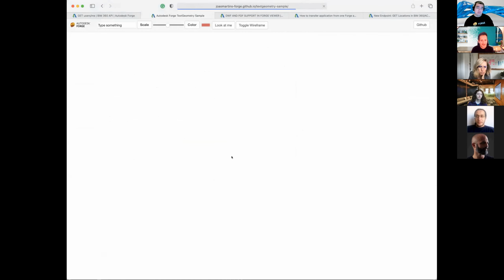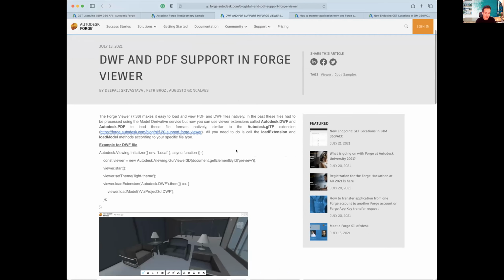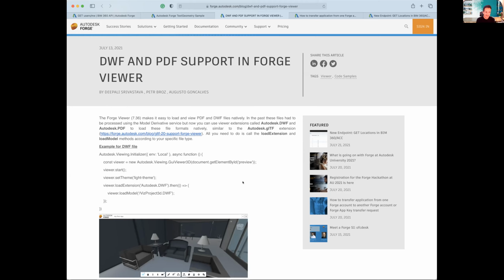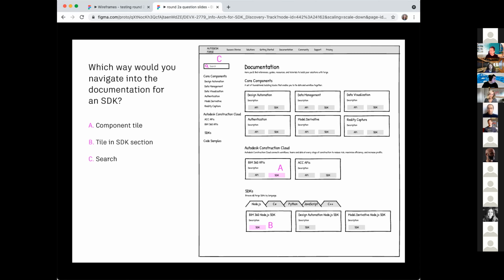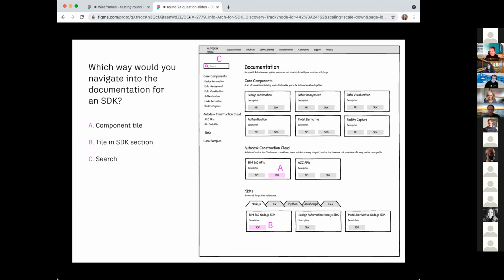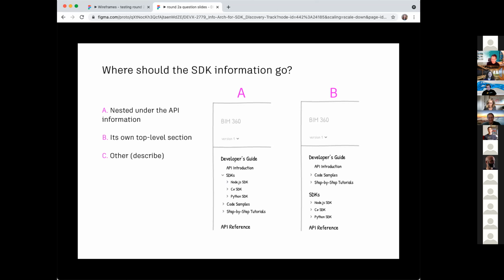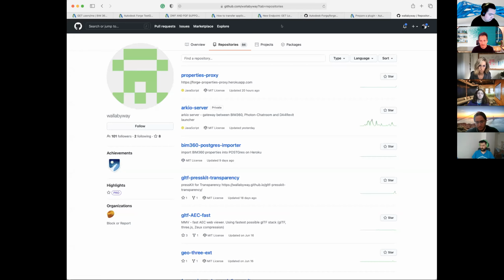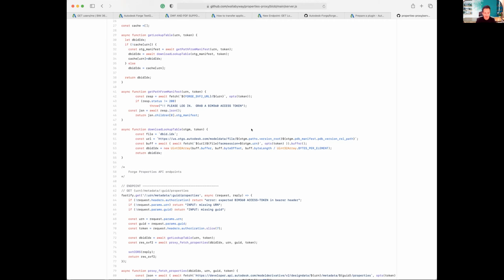Forge Coffee Break - Episode XXVII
Episode XXVII